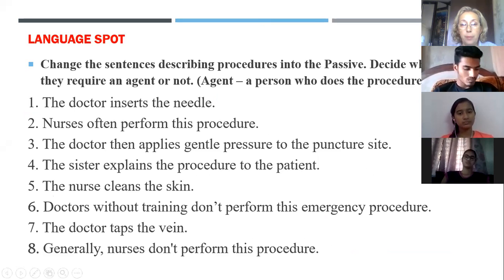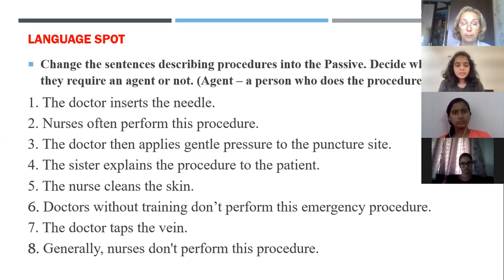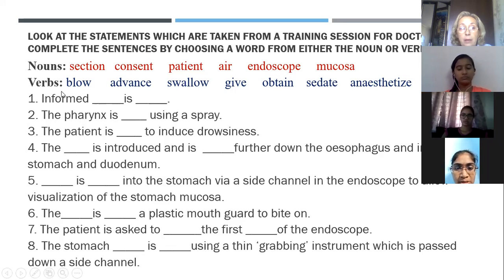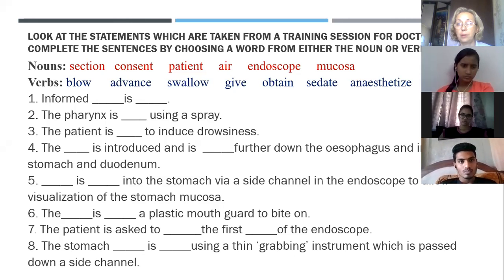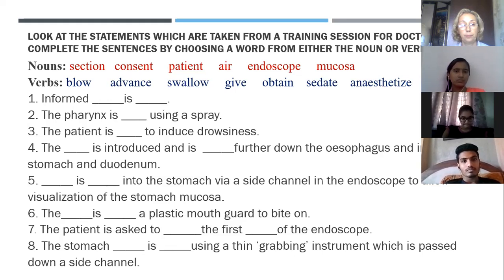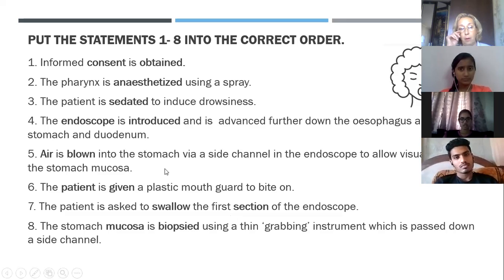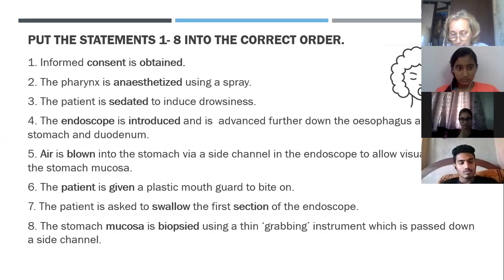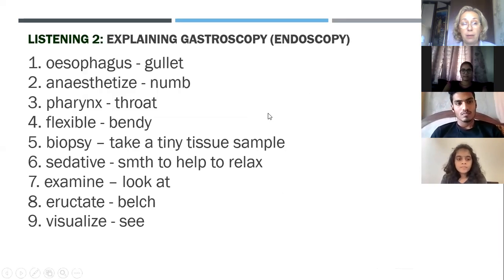General Medicine 21-02 October 26, 2021 Unit 4 Explaining and Reassuring(2)